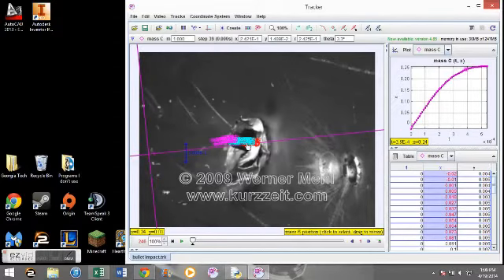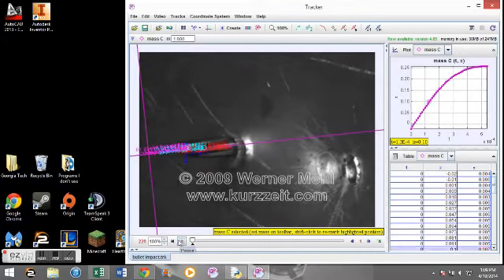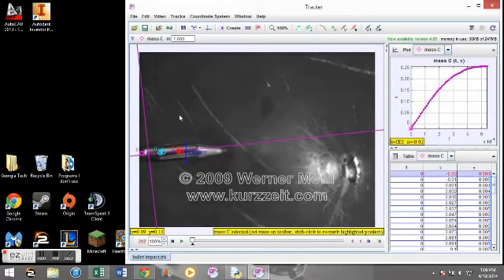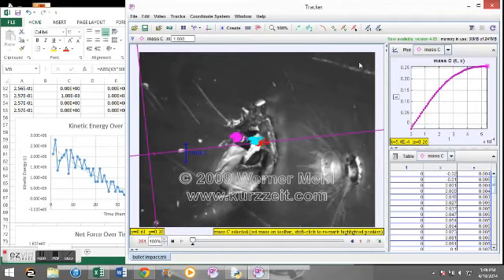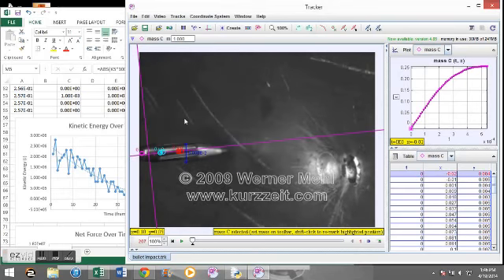PHYS 2211 Lab 5